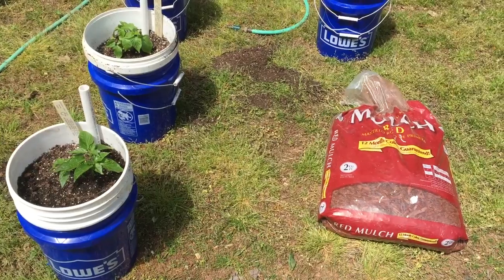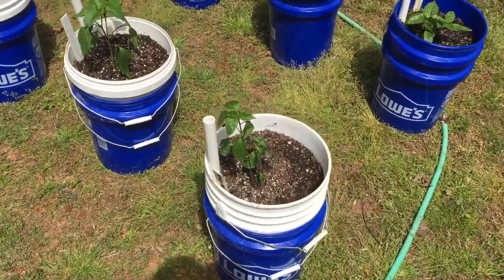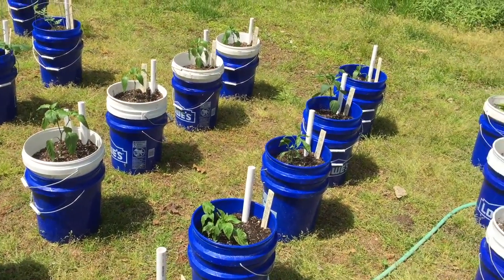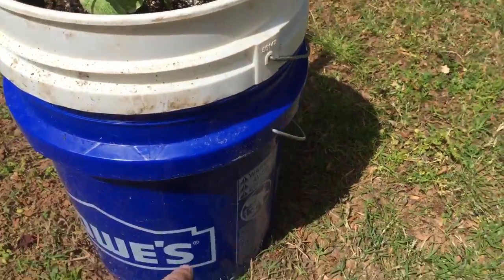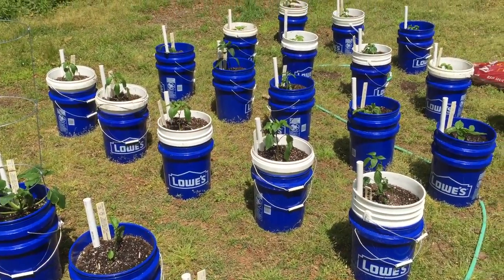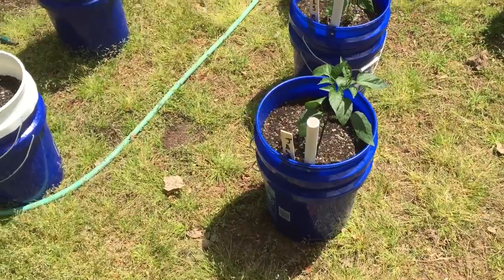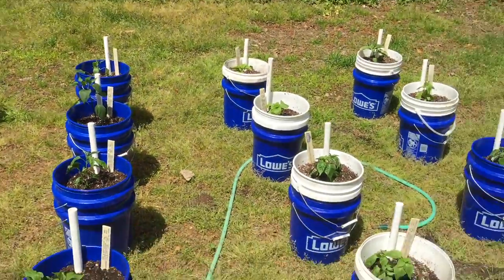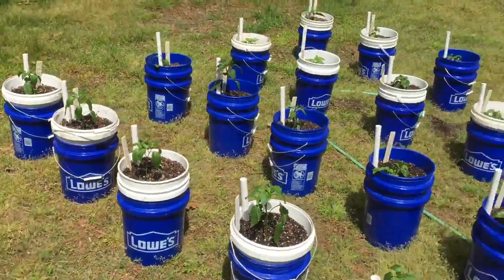How I've grown Hot Peppers & Misc.. 2016 Ep 07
Carolina Reaper 1/29
Red Ghost Pepper 1/29
Trinidad Moruga Scorpion 1/29
Chocolate Bhut Jolokia 1/27
Jamaican Hot Chocolate 1/28
Red Savina Habanero 1/29
Chocolate Habanero 1/26
Jamaican MOA Scotch Bonnet 2/8
Fatalii Jigsaw Pepper 1/29
Long Slim Cayenne 1/25
Serrano Chili 2/2
Medium Jalapeño 1/22
Jalapeño 2/1
Hungarian Yellow Peppers 2/4
Anaheim Chili 2/2
Sweet Banana Peppers 2/3
Grand Bell Peppers 2/2
Evergreen Onions 1/31
Gladstone Onions 1/31
Basil 1/31
Waldmann's Dark Green Lettuce 1/31
Flat leaf Parsley 1/27
Zucchini 1/27
Cucumber 1/22
Cherry Tomato 1/30
Sugar Baby Watermelon 2/4
Large Red Cherry Tomato 2/6
Dasher II Cucumber 2/10

YouTube channels I found most useful.

Pepper Joes
Khang Starr / Pepper Community
Praxxus55712 / Voodoo Garden
Gary Pilarchik / Rusted Garden